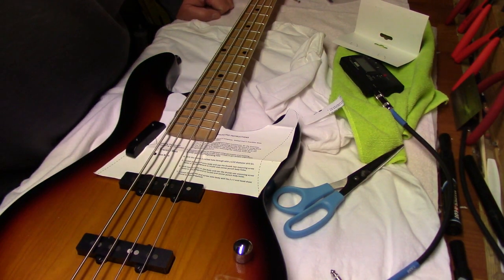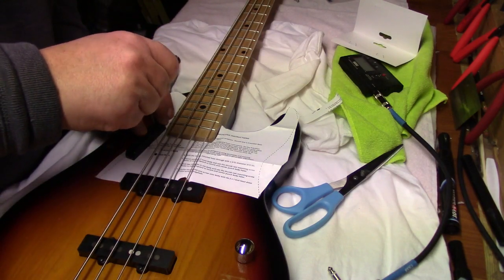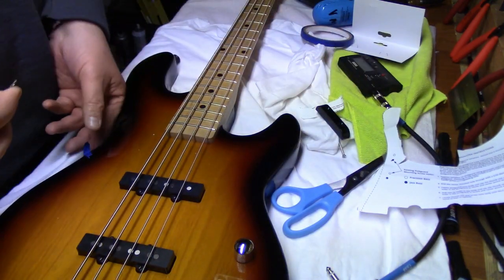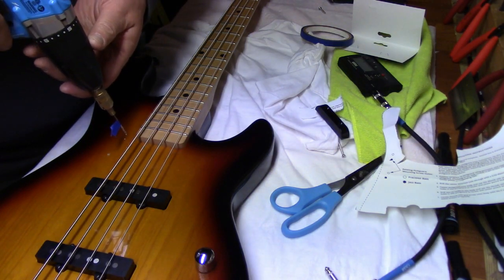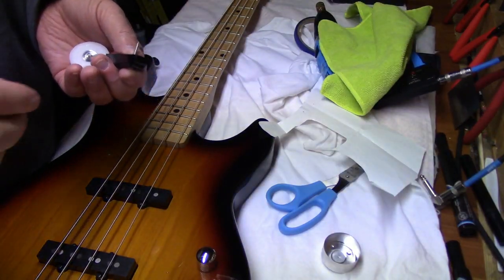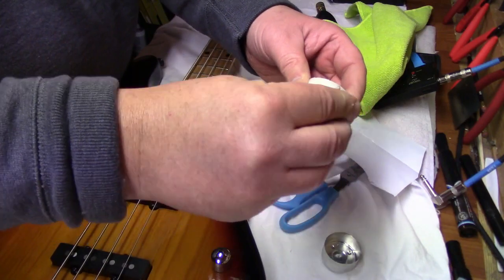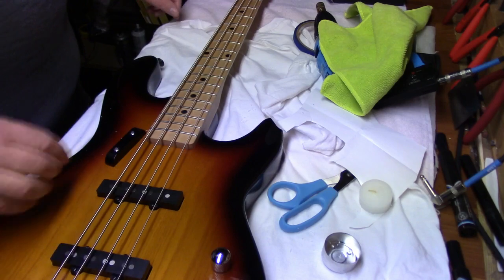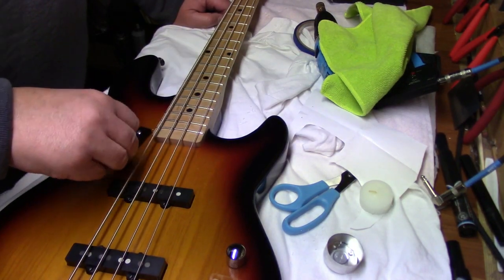Jazz Bass Thumb Rest Install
G&L JB 2 gets more comfortable to play!